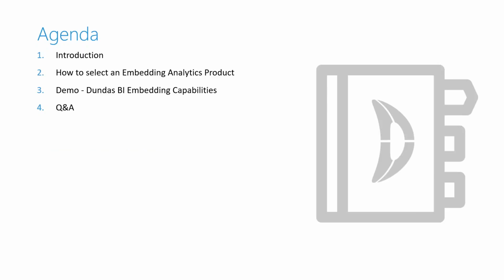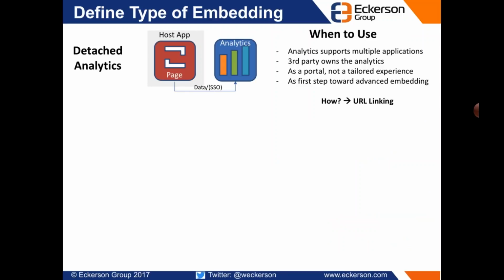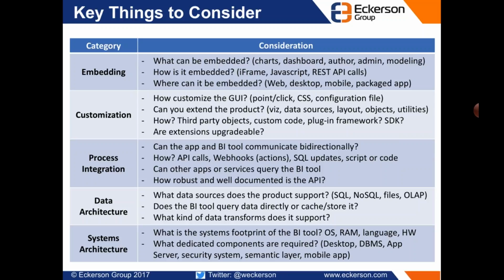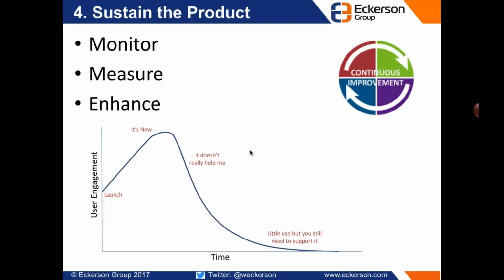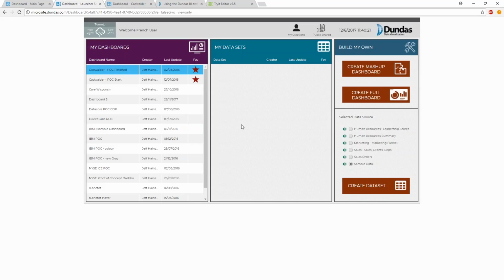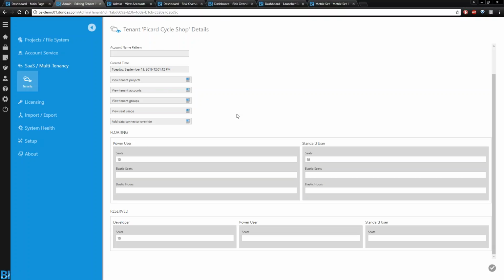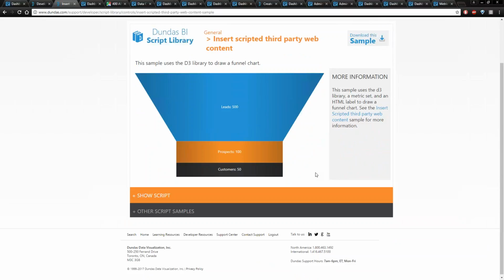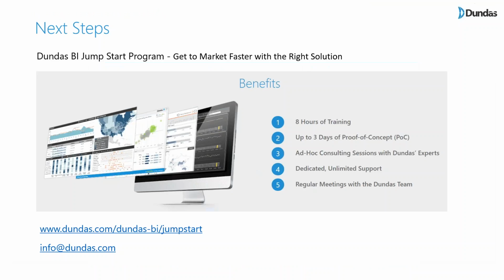The Ultimate Guide to Selecting an Embedded Analytics Product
Business Intelligence thought leader and acclaimed author Wayne Eckerson, Founder and Principal Consultant of Eckerson Group, and a Dundas Data Visualization Solutions Architect, cover how to select an embedded analytics platform to boost the value of your customer facing products.